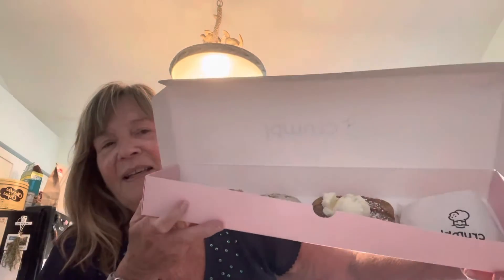Crumbl Cookie review French toast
9/8/2022
Crumbl Cookie Review